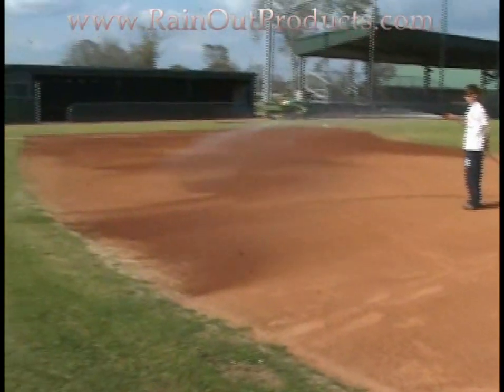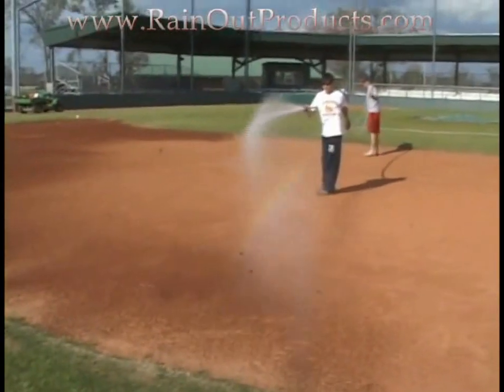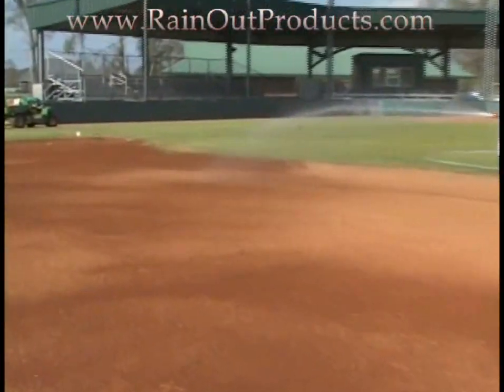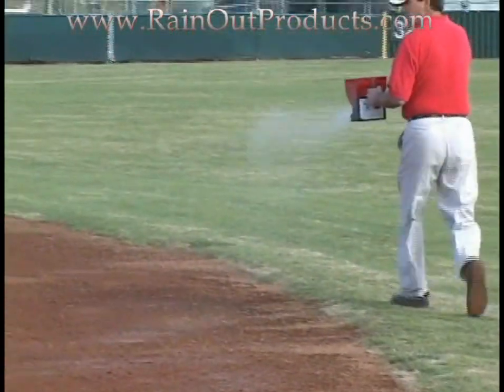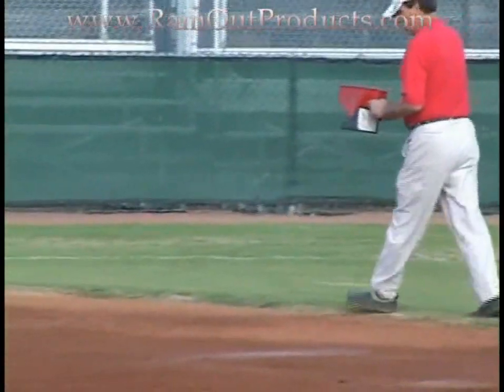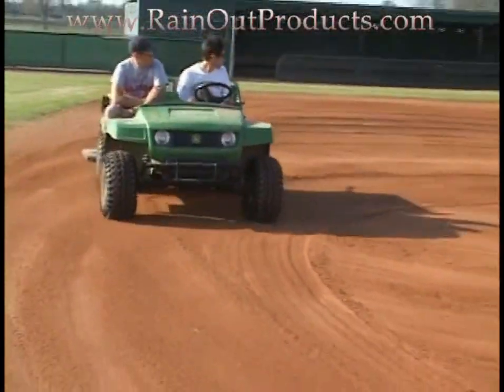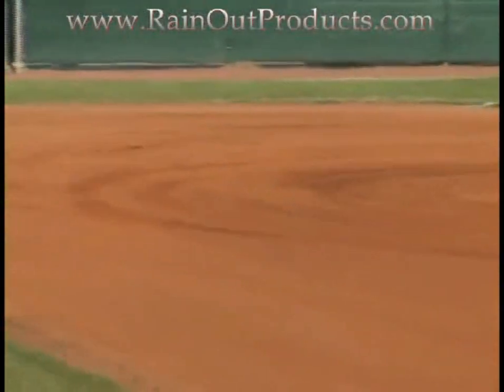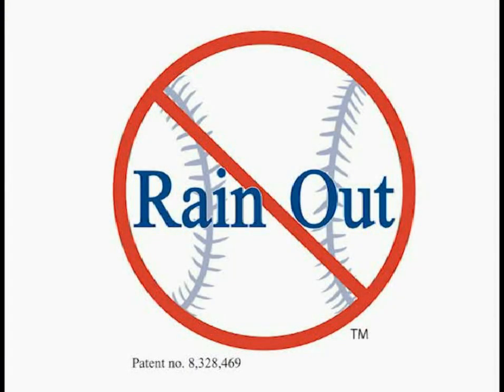RainOut Conditioning Demo Video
Rain Out not only saves your games when it rains but it helps you keep your field moist and playable when it is not raining...Water Less and Work Less...As we have been told by many across the country...Less Headaches...